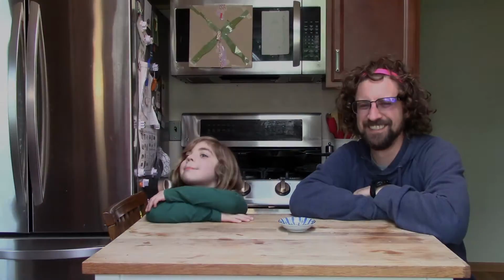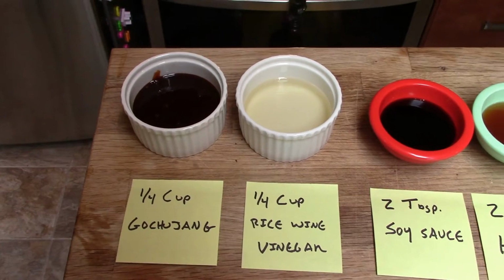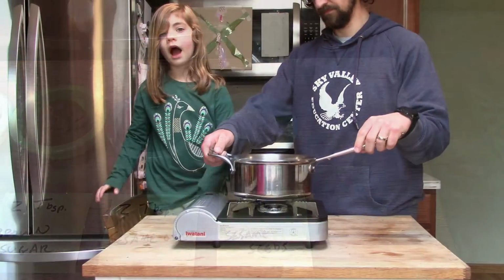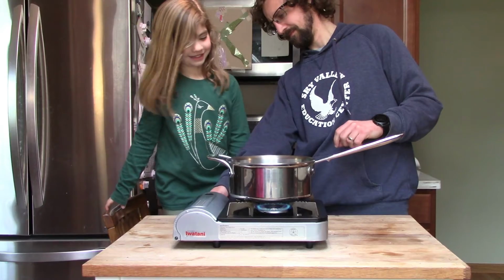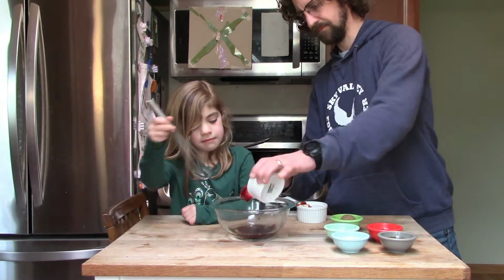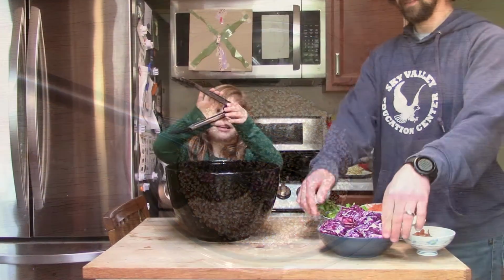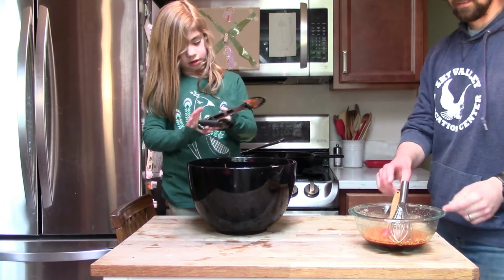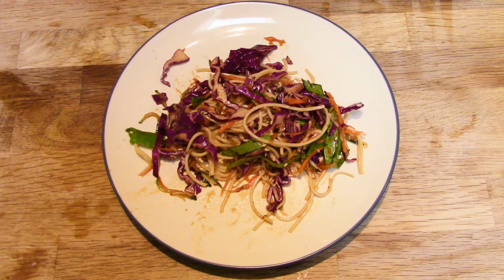Cooking with Mr. M and MJ: Korean Cold Noodle Salad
Since this includes some spicy Korean BBQ sauce this was sure to be a fail from the start for MJ. Let's see what happens...